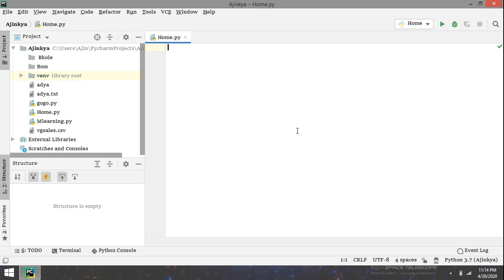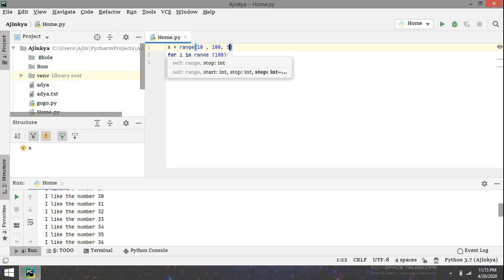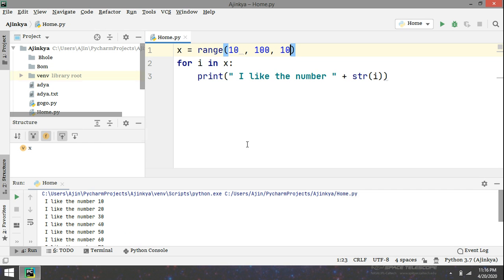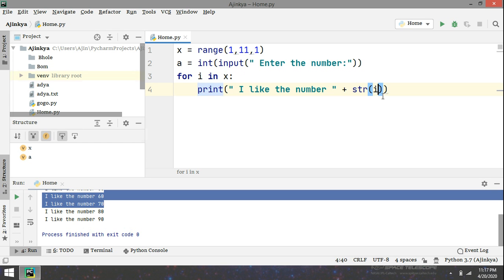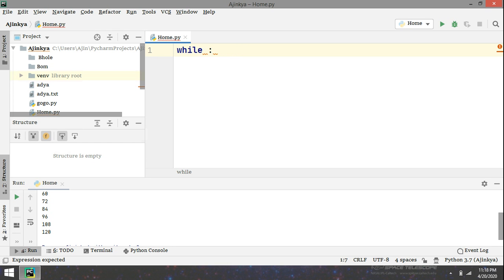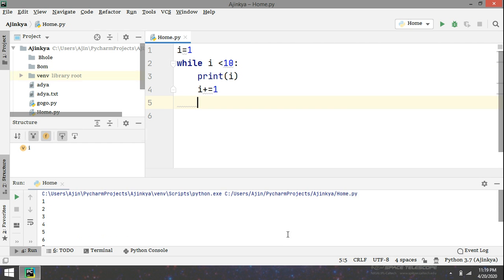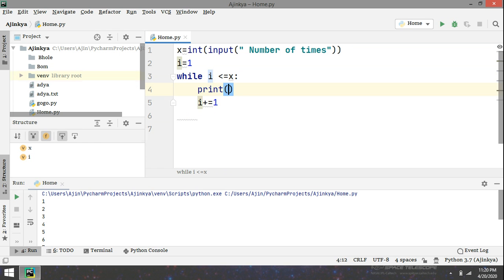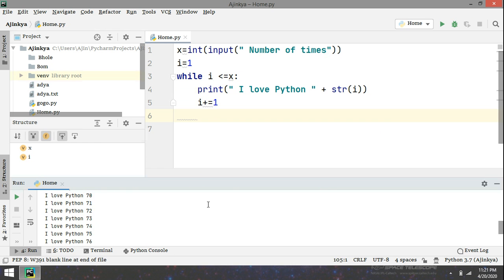python - loops. for loops and white loops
Python for loops and while loops